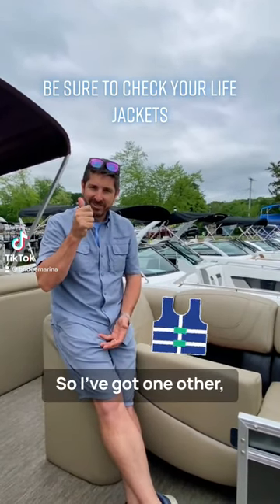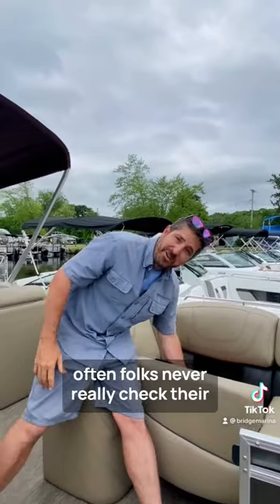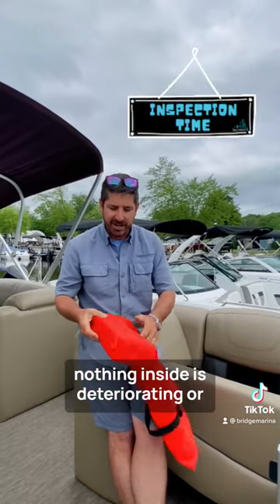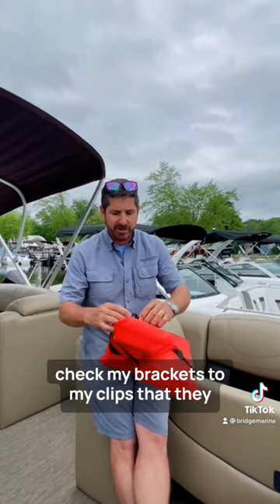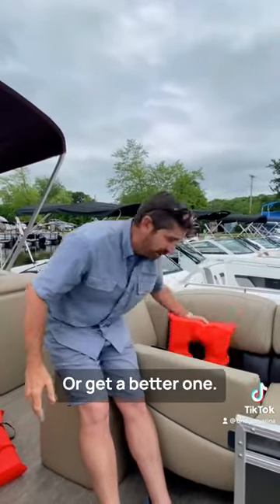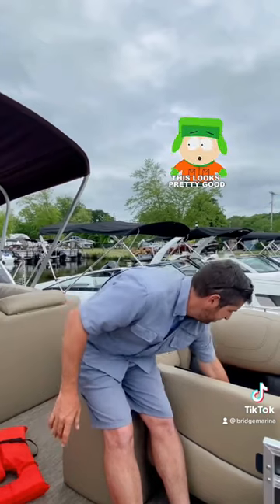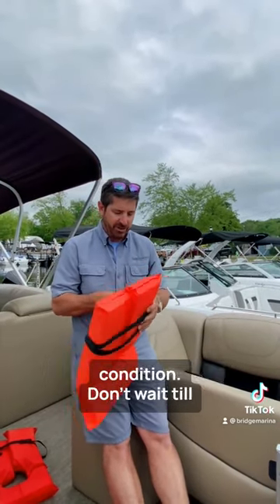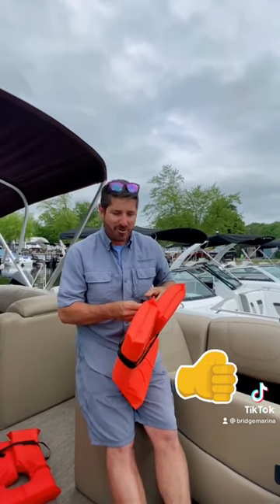Bridge Marina Boating Tip: Ensure Your Life Jackets Are in Good Condition and Ready for Use